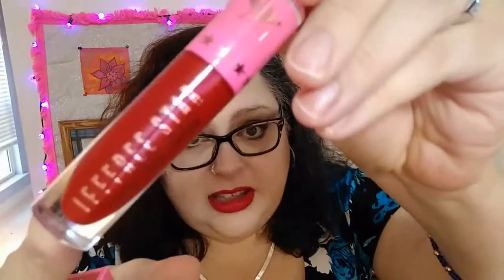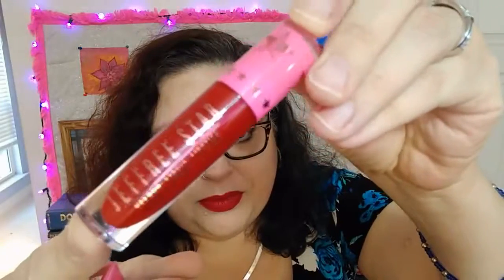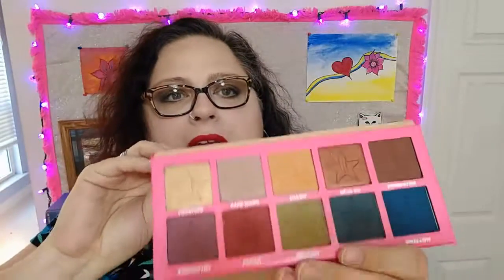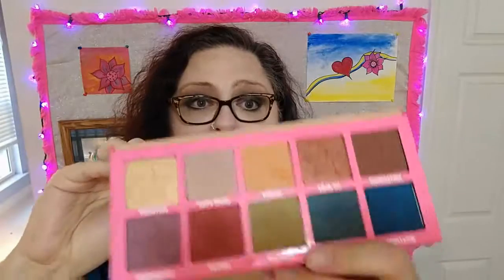The Androgyny Palette & other Jeffree Star Items - Tuesday Reviews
Ok, I think I've become a FanGirl.
Today's reviews are all about items from Jeffree Star Cosmetics.

Visit me on social media (plenty of pics of Androgyny looks and other "makeup of the day" posts)